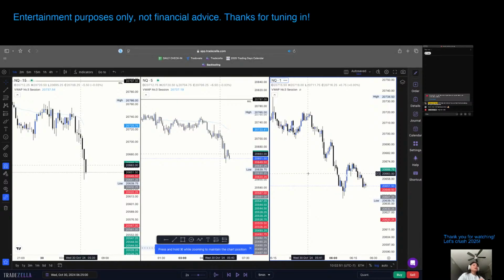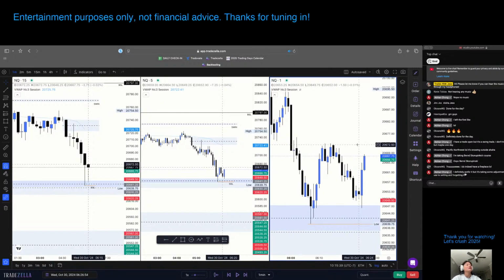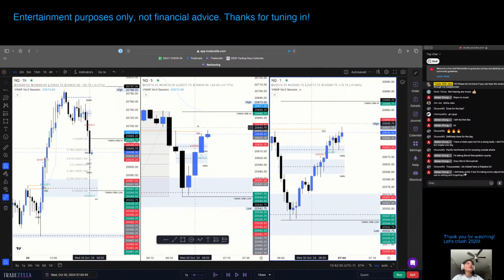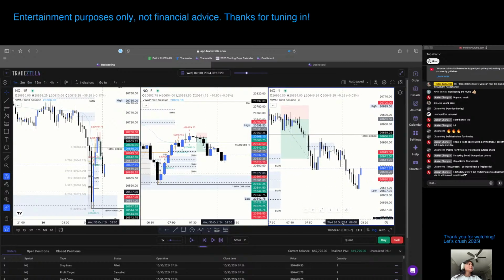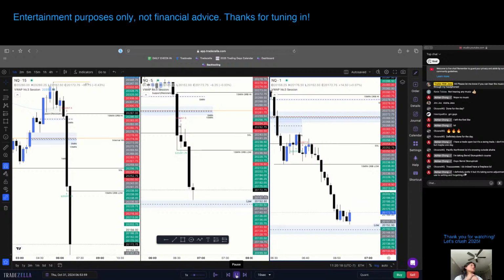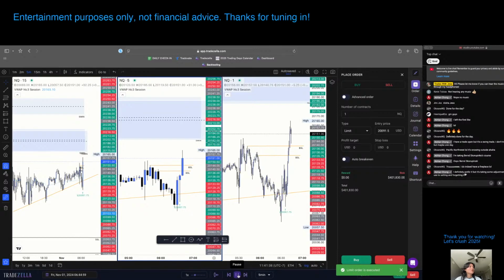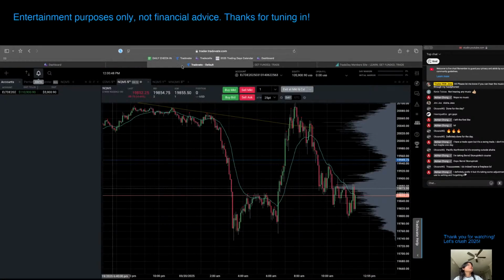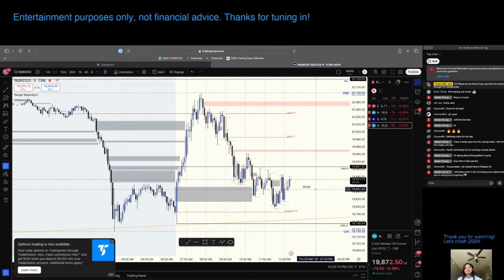Backtesting $NQ on TradeZella | Futures Trading | Hanging Out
Hi YT fam! Happy holidays week!
Join me in this livestream to watch price action and execute trades if arise.